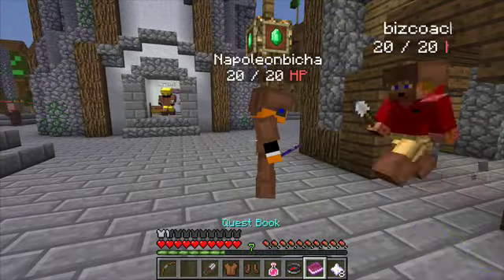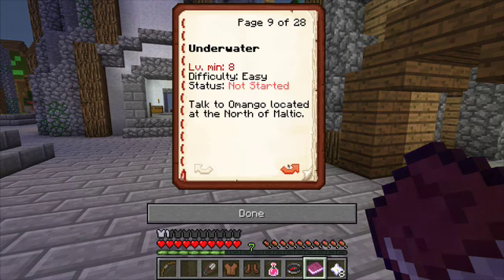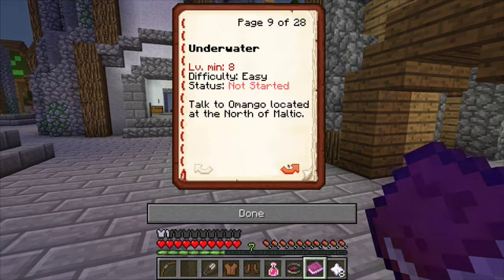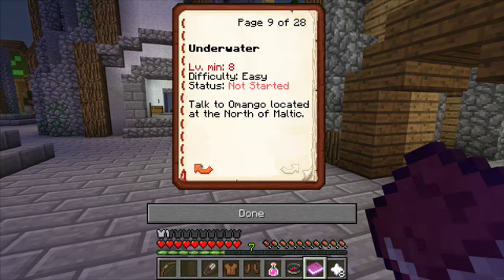wynn craft ep7: the bank